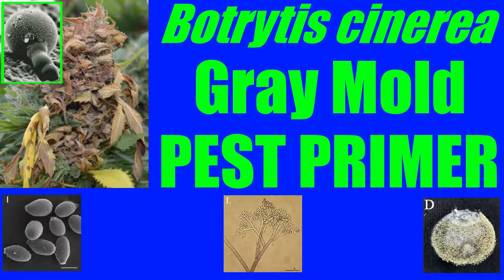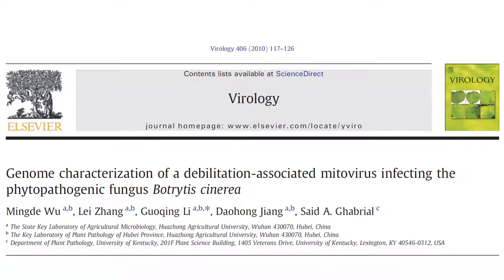Zenthanol #19 Botrytis Mitovirus Inhibits its Ability to Grow!